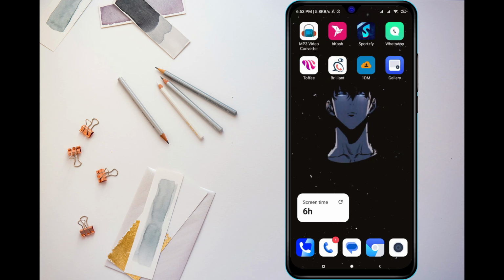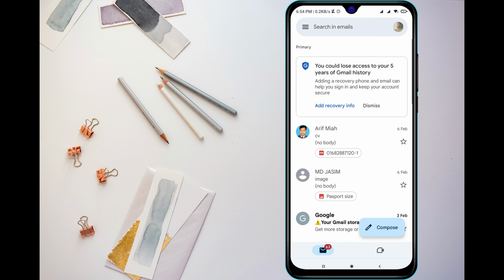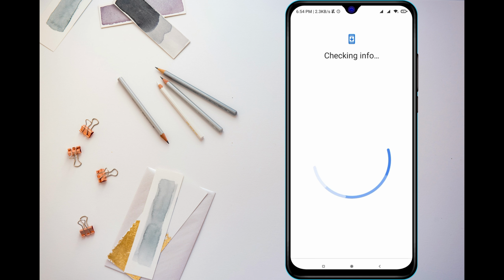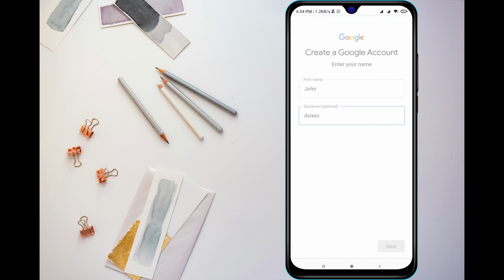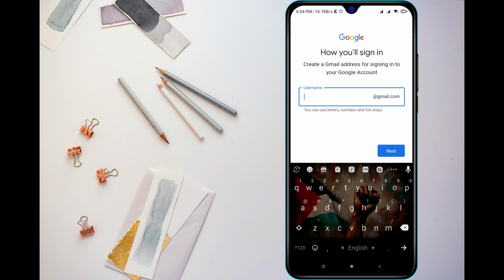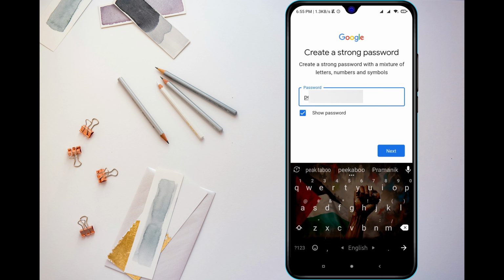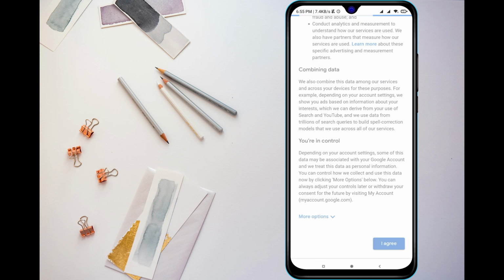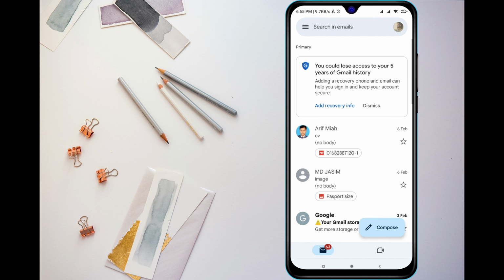How to Create Gmail Account Without Phone Number 2026 | Make a Create Gmail Account for Free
Want to create a Gmail account without using a phone number in 2025? In this video, I will show you step by step how to create a Gmail account without verification on your mobile or computer. Whether you want to create Gmail account on an Android device or need another Gmail account, this method works for everyone.

If you are looking for an easy way to create a new Gmail account without phone number verification, you are in the right place. I will also show you how to create Gmail ID and set up your account in just a few minutes. This method is perfect if you need to create another account for work, personal use, or any other reason.

Follow the steps in this video to learn how to create a Gmail account in mobile or on a PC without needing a phone number. Watch till the end to successfully set up your Gmail create an account without any issues!